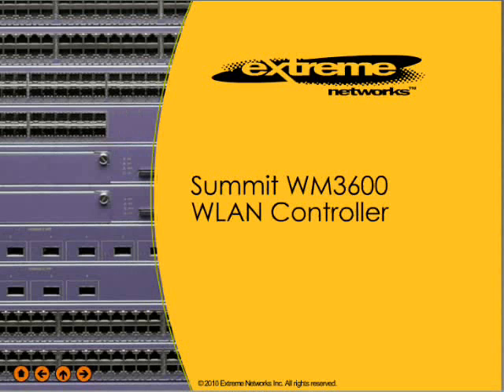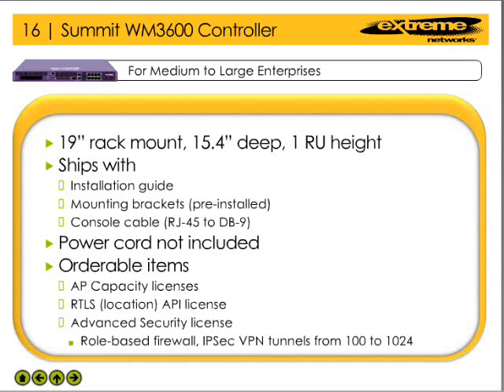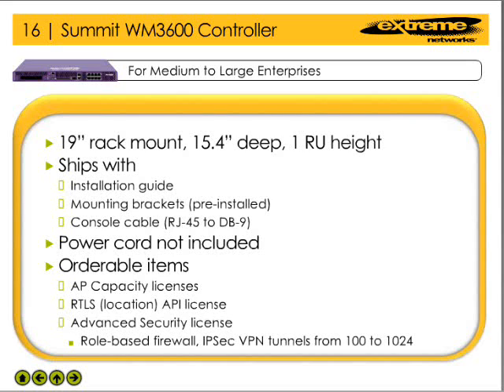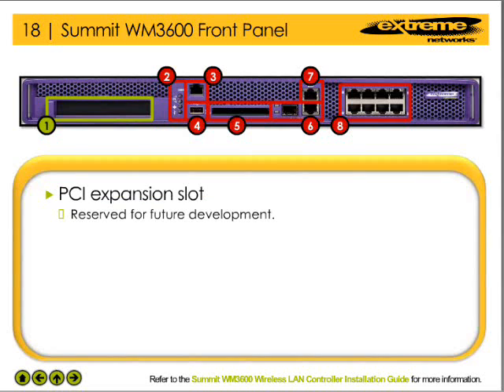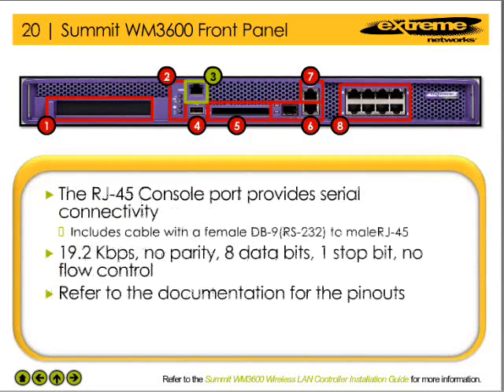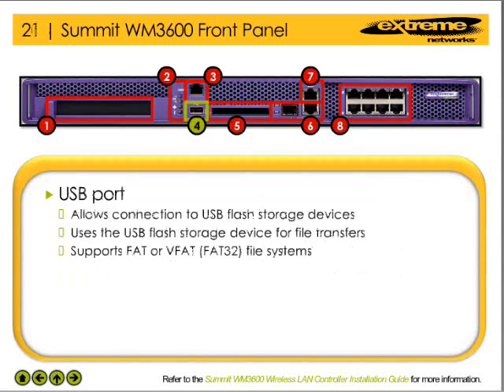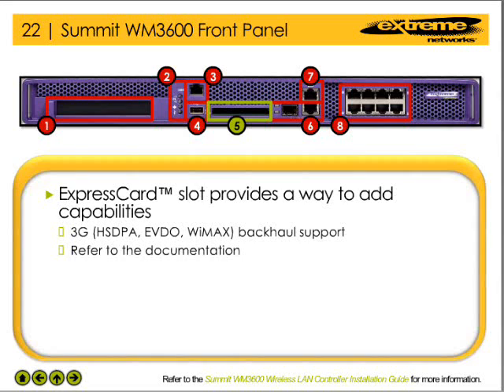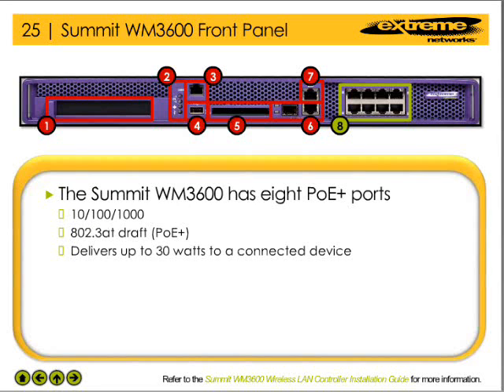Summit WM3000 Series WLAN Product Overview - Part 2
This video is the second part of an online capture of Summit WM3000 Series WLAN Product Overview training module.  The WLAN Product Overview module provides you with a summary of the WLAN products available from Extreme Networks.

For more inforamtion about the Summit WM3000 Seires WLAN Product Line, visit the Extreme Networks

To see what other training is available from Extreme Networks, visit the Extreme Networks Educational Serives web